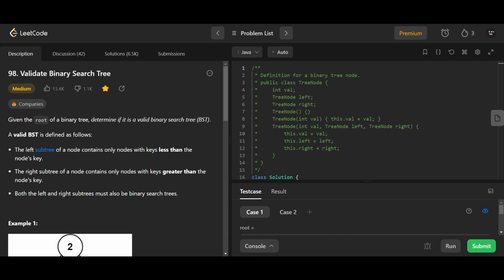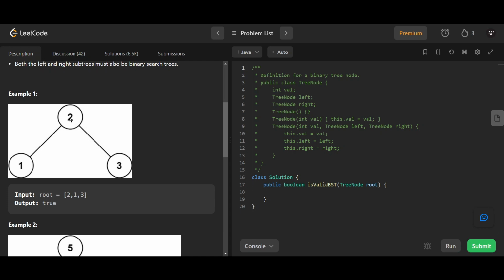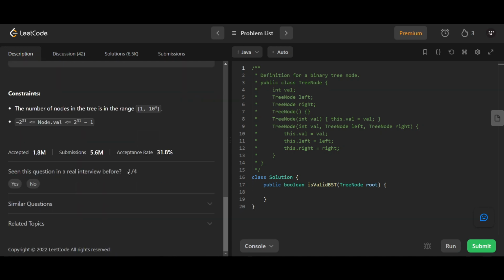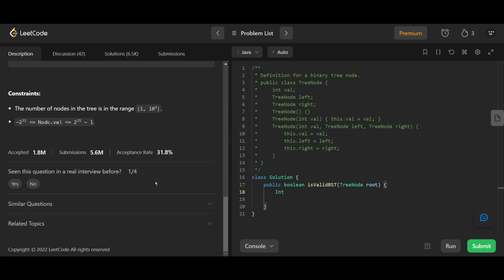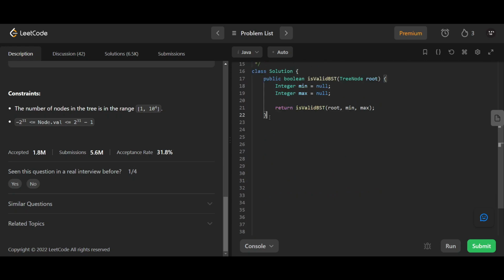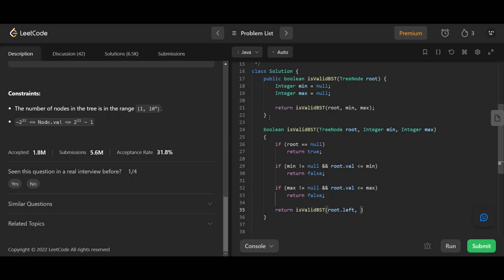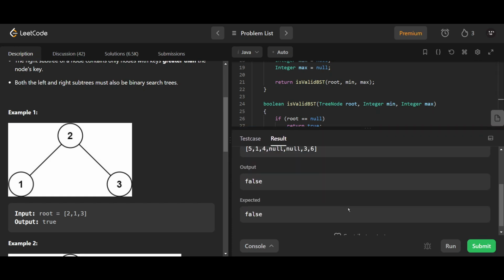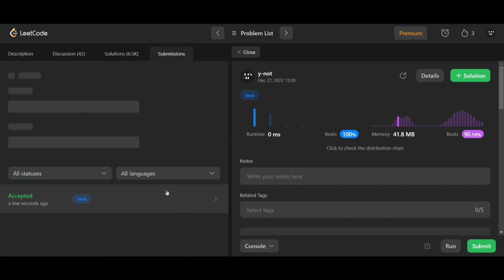Validate Binary Search Tree | LeetCode 98 | Java